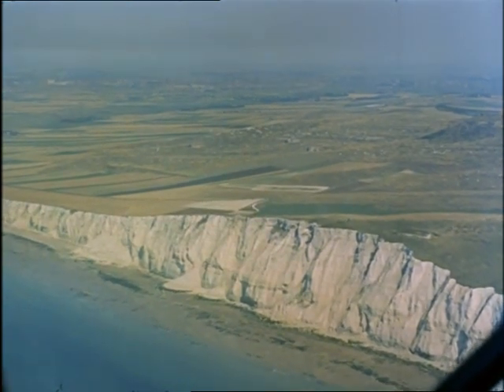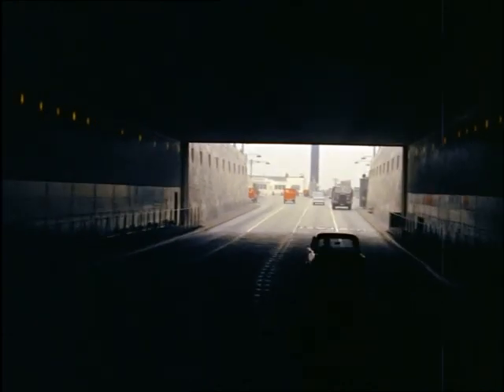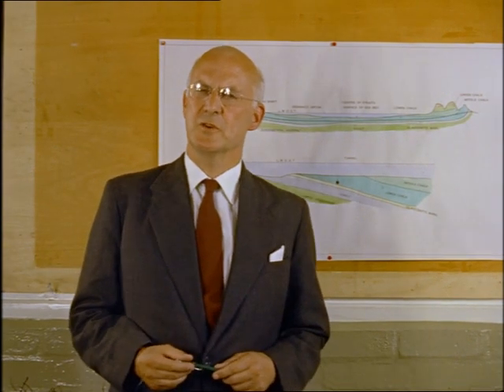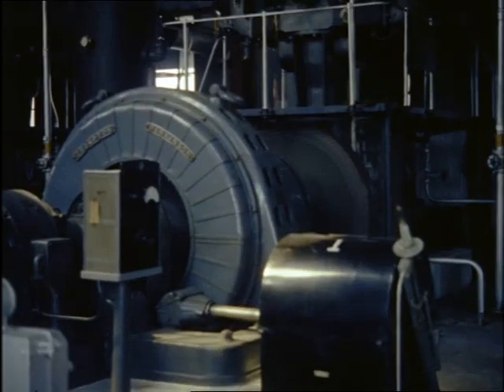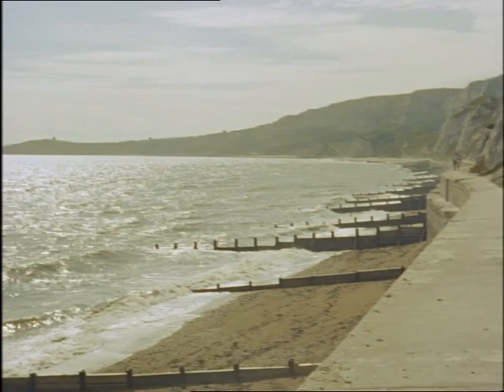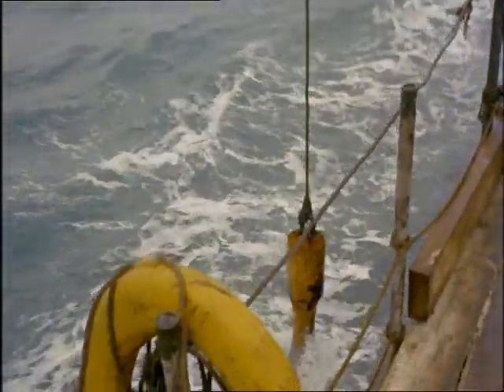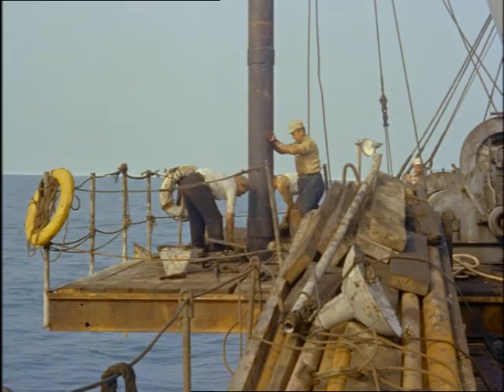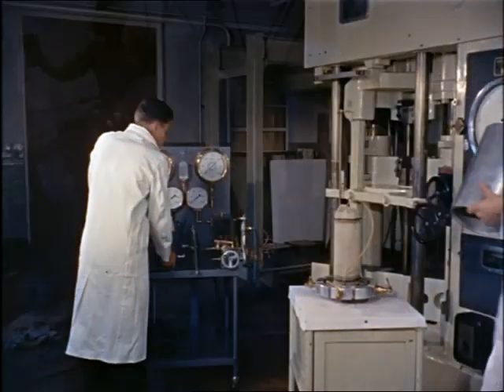Look at Life Vol 3 Science Channel Tunnel 1960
A visit to the trial tunnel and a look at all the scientific research necessary.